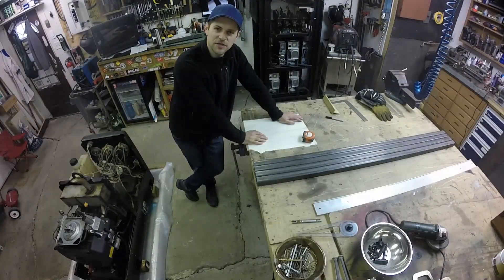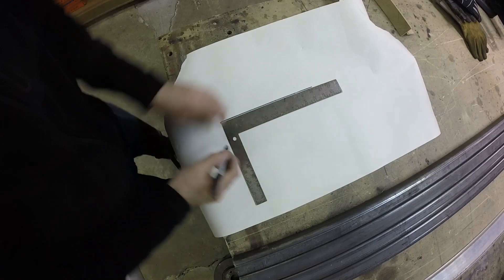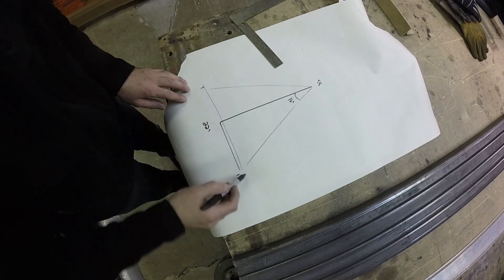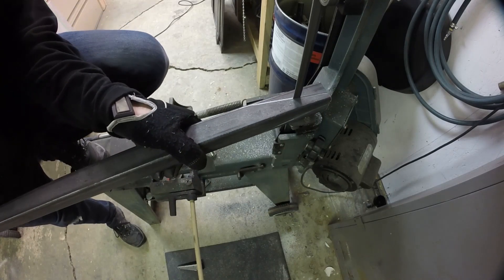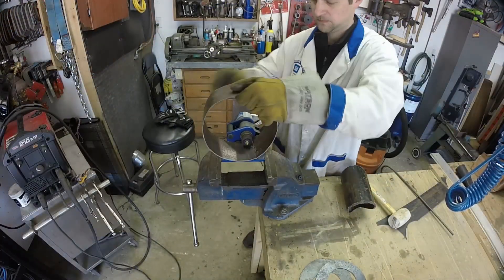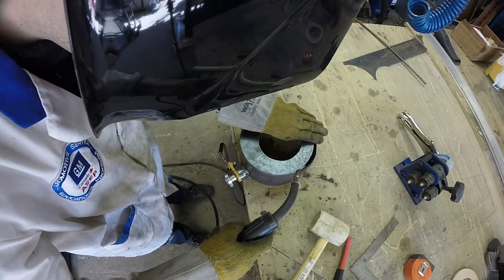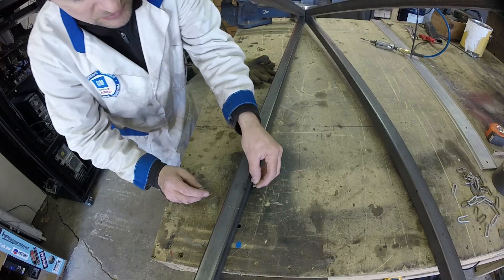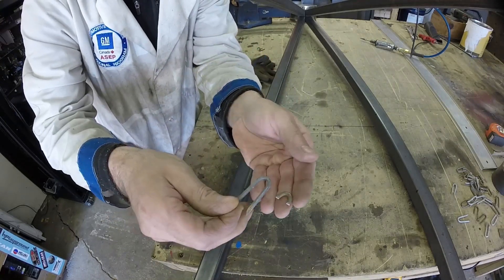Steel Obelisk Garden Trellis and Bird Feeder - MAKE ONE !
A nice spring project, build yourself a unique garden trellis to spruce up the yard ! This design is very expensive to buy at a garden center, but you can just build your own ! A great gift idea too !